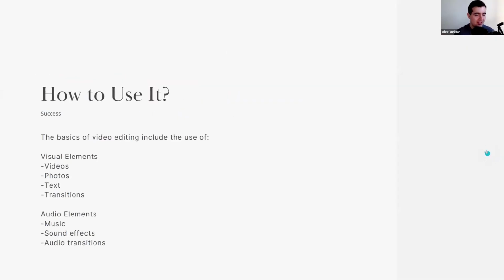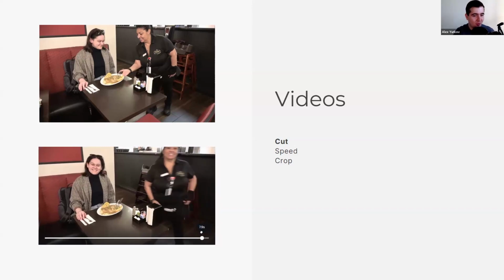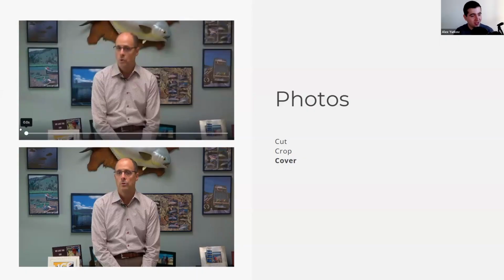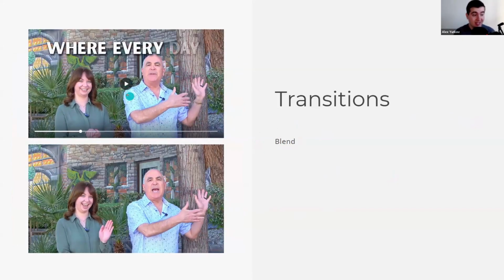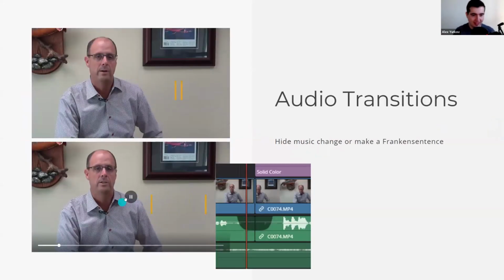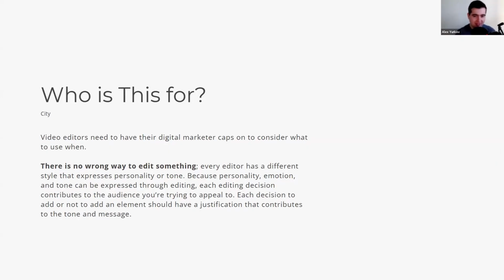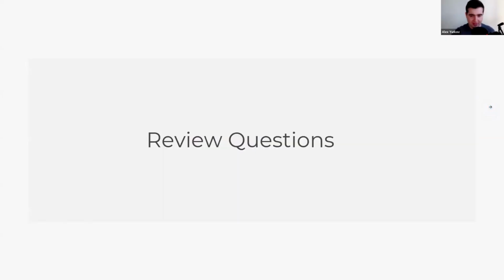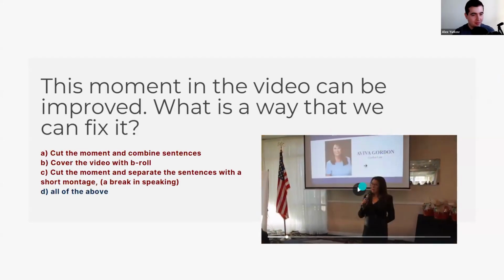A GREAT Social Media Video Needs THESE Elements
DON’T click publish before you master these tips! Editing social media videos requires the brain of a digital marketer. Social Media Coordinator Alex gives actionable steps backed by statistics and experience to take your social media videos to a broader audience. Watch and learn.

“SCO & Tell” is an educational series like “Show & Tell” produced by Success City Online to spread our diverse areas of expertise to our whole team. Each episode simplifies a topic like social media content, search-engine optimization, pay-per-click ads, and any topic related to digital marketing.

If you would like to hire a digital marketing team that’s always up-to-date on the latest industry developments, contact Success City

0:00 Introduction
0:23 What is in a Video?
17:46 The Audience for a Video
22:34 Why We Use Video